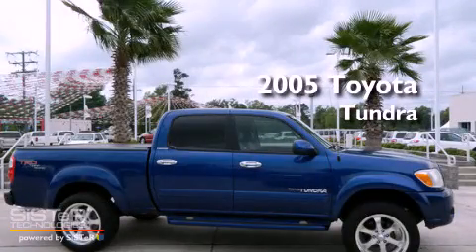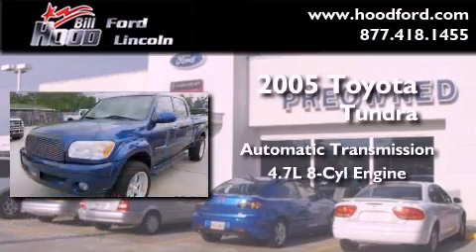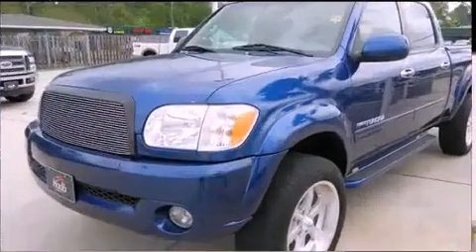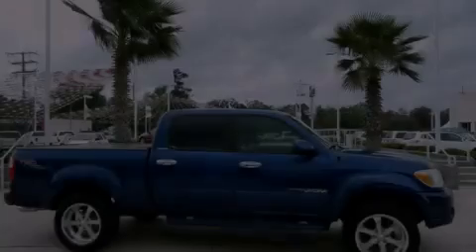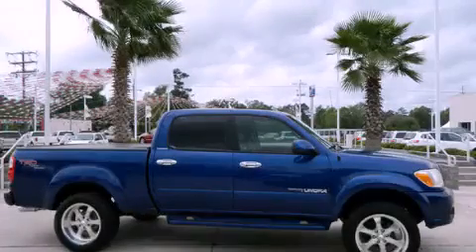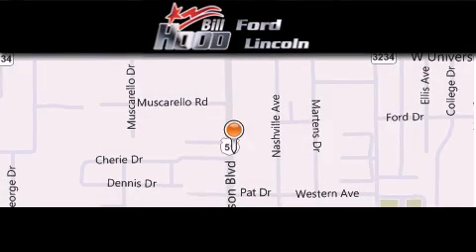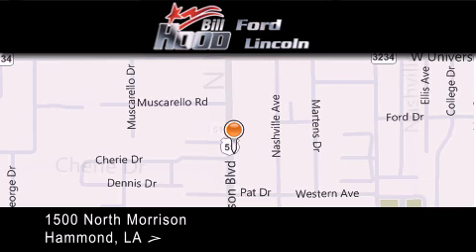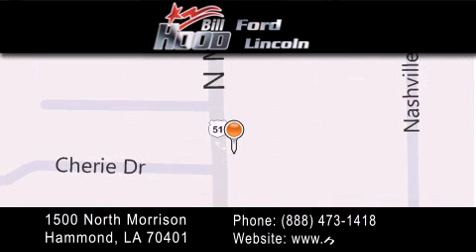2005 Toyota Tundra Ponchatoula LA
Year : 2005
 Make : Toyota
 Model : Tundra
 Engine : 4.7L V8
 Trans . : Automatic
 Exterior : Blue
 Miles : 120,714
 Interior : Gray
 Stock : RP3947A

 1500 N. Morrison

 Pre-Owned 2005 Toyota Tundra Hammond LA